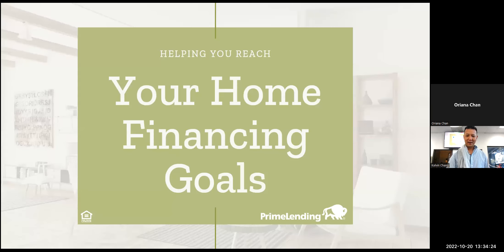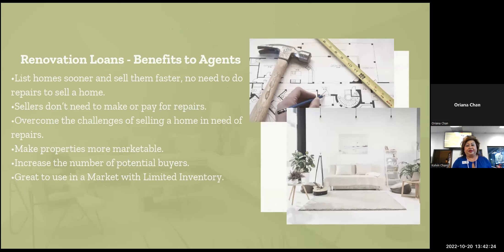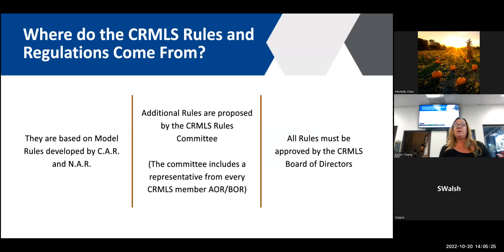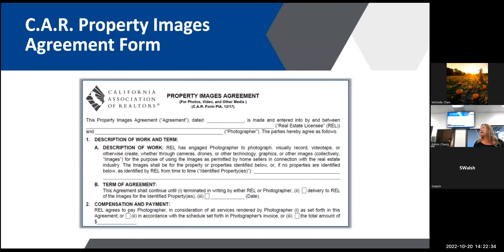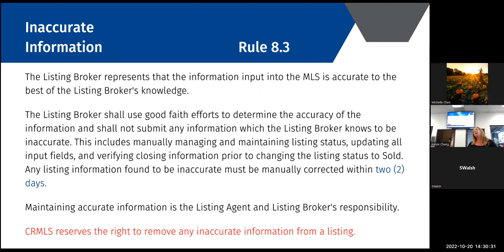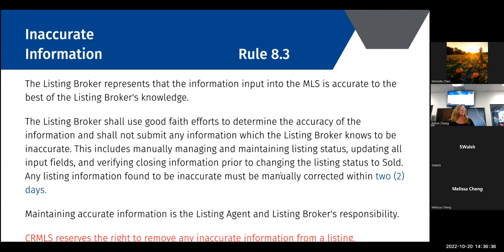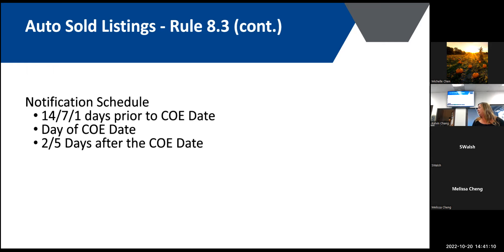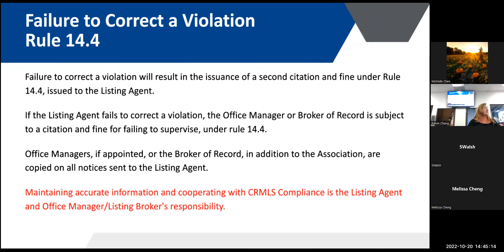Prime Lending Solutions to Financing including 2-1 Buy-down program | CRMLS Common Violations & FAQs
Does your seller client need some remodeling Money before listing the property?  Prior to selling, its a great idea to perform some repairs and renovations in order to attract Buyers who desire for homes that are move-in ready!  Especially if Your seller is trying to sell for top-dollar!  Today's guest speaker shares her solutions with financing, as well as a 2-1 Buy Down Program which is gaining popularity in high-interest rates environment.

We also are pleased to host CRMLS at our office LIVE!  Shelly at the Compliance department shares some tips and guidance how to avoid common violations, and always a great refresher to learn how citations/ fines are issued and discovered ~ Thanks for watching!!